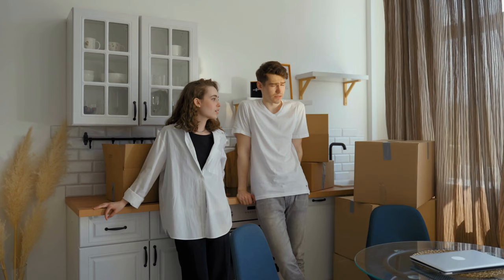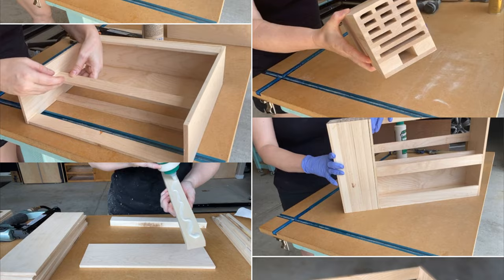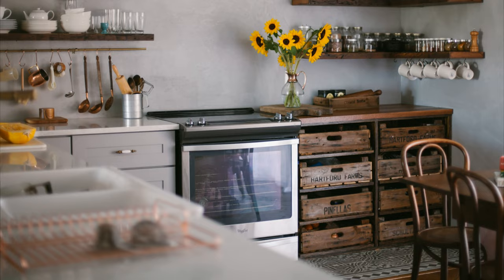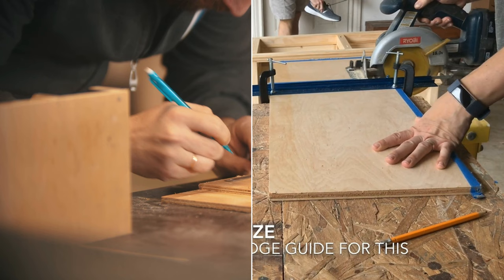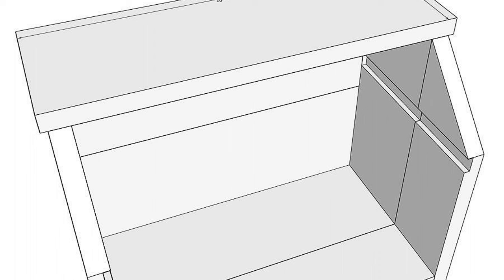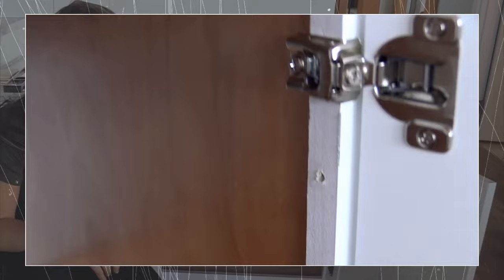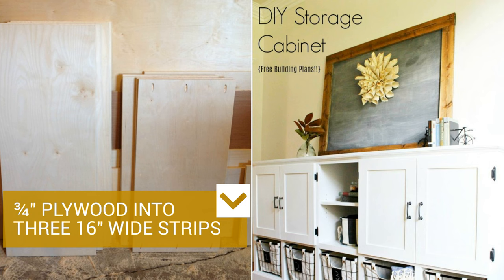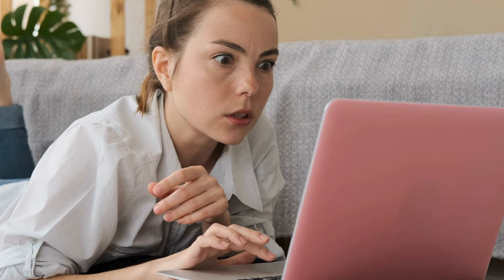12 DIY Kitchen Projects to Produce Extra Storage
More detail  related to our 12 DIY kitchen projects for more storage videos:

12. A DIY Hood Fan With Storage Idea (00:37)
The first idea will remove your stove hood fan cabinets' lackluster appearance.
11. A Knife and Cutting Board Drawer Transformation by “Queen Bee Of Honey Dos.” (00:59)
10. An Easy DIY Wood Spice Drawer Organizer from Decorhint (01:29)
First, measure the width and length inside your drawer. You will also need to measure the height of your spice containers.
9. A Rustic yet pretty kitchen drawer transformation from Golubka Kitchen (02:06)
Rustic look has never failed to carve out warmth in any room, including the kitchen.
8. A Drawer Organization Project for Tea Holics (02:37)
Drawer dividers may not be a new thing for you, especially if you are dealing with clutter
7. Use the awkward space for a Pantry Cabinet (03:04)
Using a single sheet of plywood, you can occupy the awkward space in your kitchen to host a DIY pantry cabinet.
6. A Mounted Trashcan under the sink (03:31)
First, decide the can dimension that fits your cabinet and cut a ½" plywood into the bottom and the front sizes.
5. A Two-tiered Diy Bread Box Project Idea (04:02)
First, build the sides by cutting the front and back side boards. Then, create a 45-degree angle on the top of the front sideboard.
4. A Three-Tier Spice Rack Idea (04:51)
The tiered spice rack will shorten your digging and searching.
3. A straightforward $10 Roll Out project for Kitchen Cabinet Idea by Ana white (05:28)
Building this shelf will depend on how the shelf is installed and what kind of cabinet you have.
2. A chic yet functional dresser-to-kitchen island transformation idea by Hearthwoodhome (06:00)
The first thing you do to turn your dresser into a kitchen island is to remove the top of the dresser.
1. A DIY Storage Console Project Idea By Woodshopdiaries (06:53)
First, cut one sheet of ¾" plywood into three 16" wide strips.

Other Messages:
~ We are using voice-over service from a Fiverr service provider here:
---1---
Nearing the top of the list, you heard the following resources: